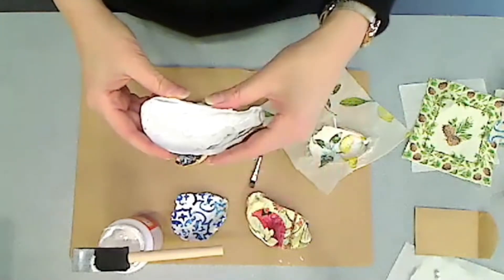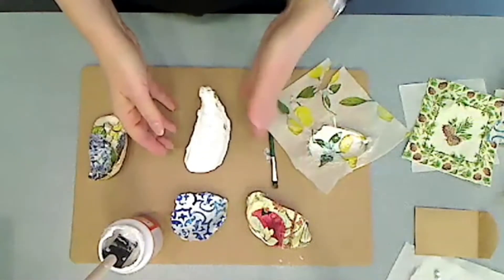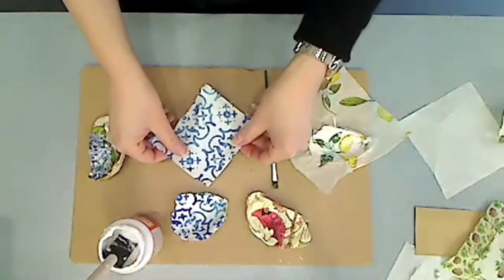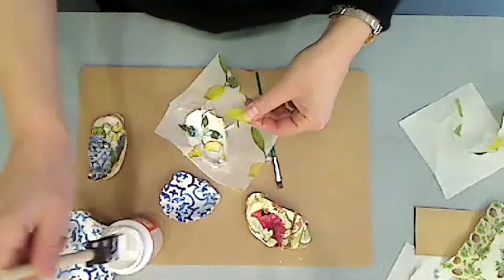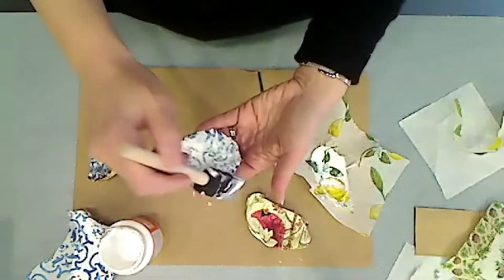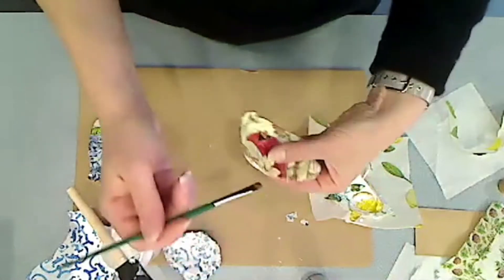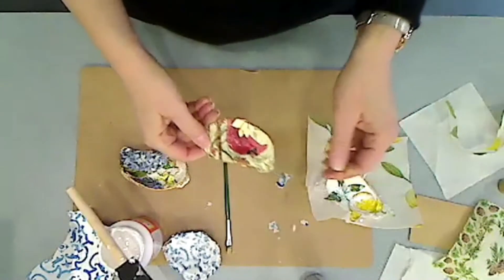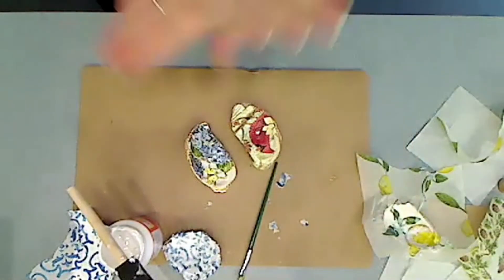Oyster Shell Ring Dish with Karen and Liz!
Join Karen & Liz and make you own unique oyster shell ring dish.